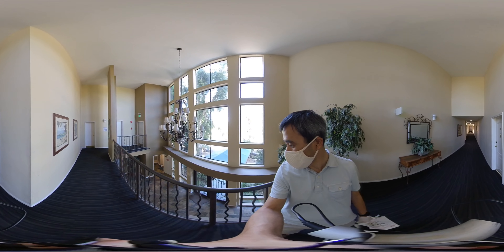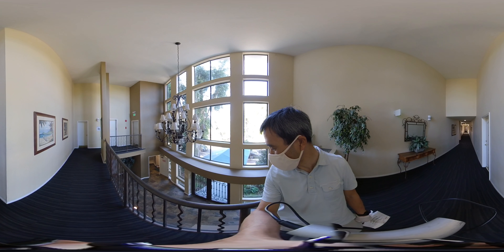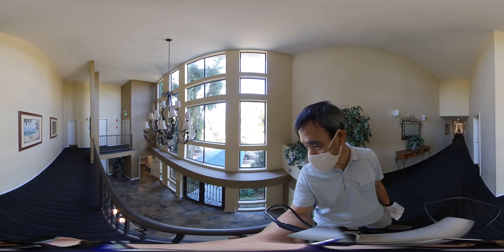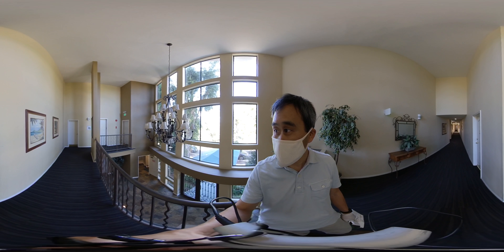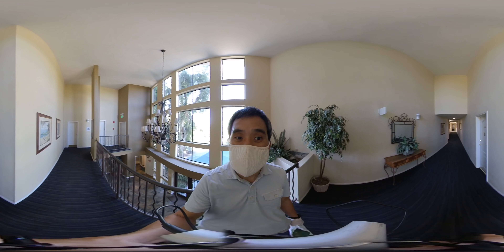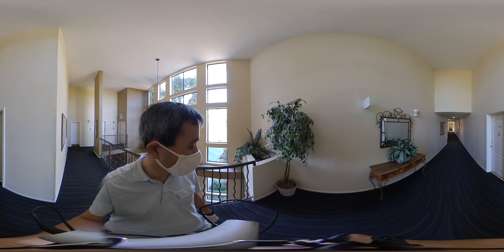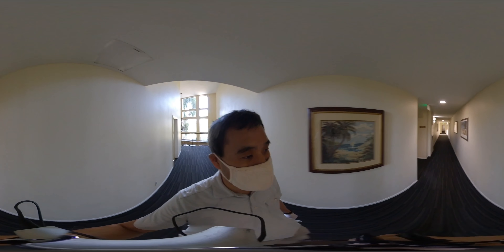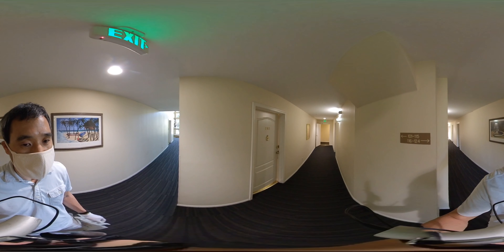13030 Valleyheart Dr #101, Studio City, CA - foyer area of complex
This is a  360 degree virtual tour!

If you are watching this on your mobile phone or table, move it around to change your viewing perspective.  If you are watching on a laptop or desktop computer, use the mouse to click and drag around the screen.

You can look, up, down and around and not necessarily where the camera is pointing.

Property details:
List date:  April 30, 2020
Asking price - $649,950
2 bedroom, 3 bath
1,316 square feet
HOA $415/month

Close to Ventura Boulevard and Coldwater Canyon, grocery, shops, restaurants, 101 freeway